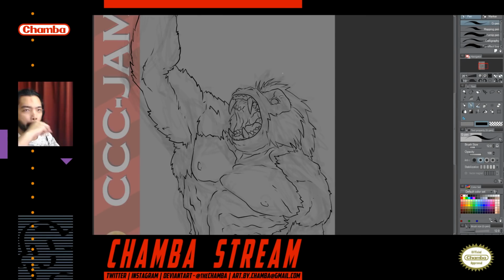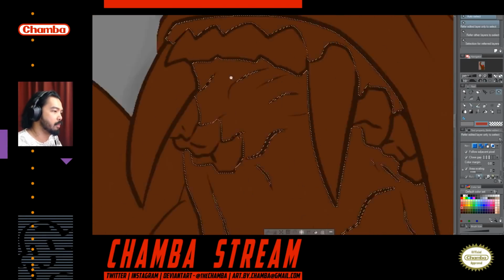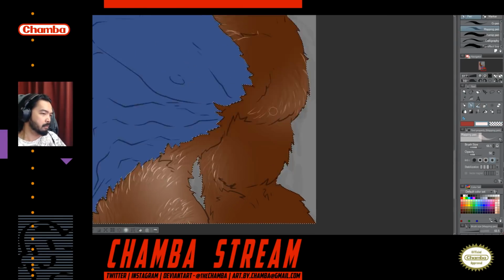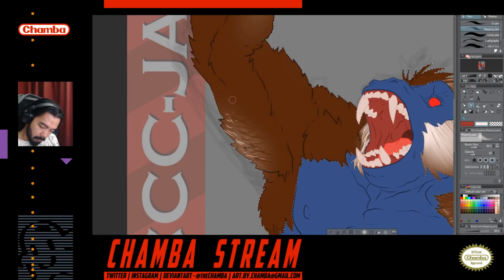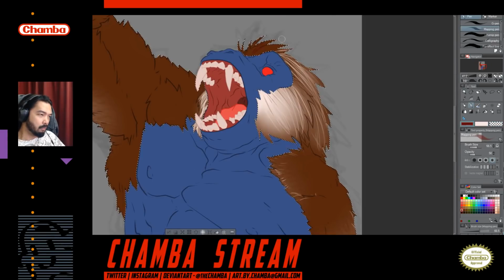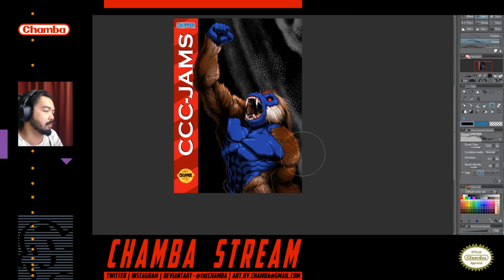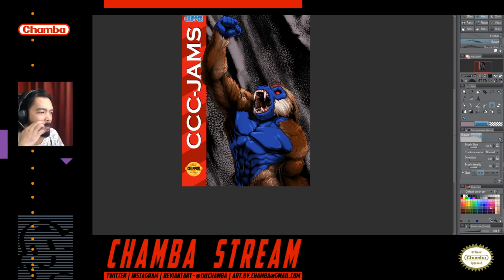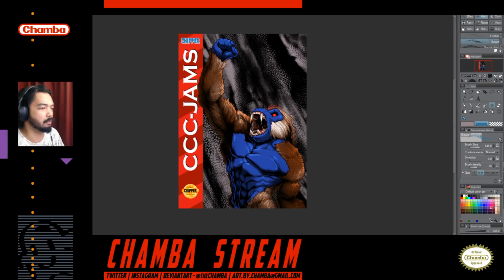Digital Time-Lapse - Primal Rage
Another one for the current ChipperChapChat-JAMS

recreation of the original Genesis box-art

You can go support me there if you like.
There's access to RandomVeus vol.1 pages AND 2 (when that begins)
As well as SPECIAL videos and a few other things.

WHERE ELSE AM I ONLINE?

TOOLS:
(DIGITAL)
Wacom Intuos4
Clip Studio Paint Pro and/or Adobe Photoshop CS6

(TRADITIONAL)
HBpencil lead
Pentel Pocketbrush/Brushpen
Copic Markers (colour & Grey)
Faber-Castell PITT marker